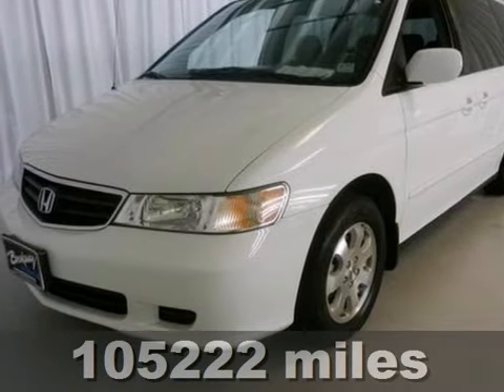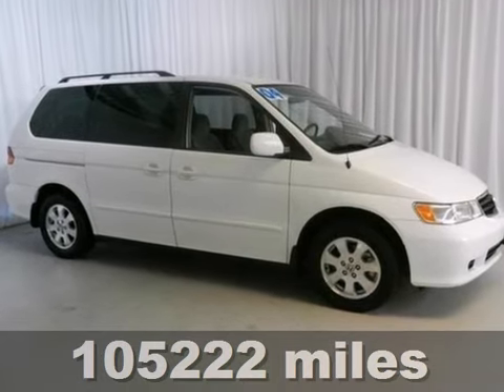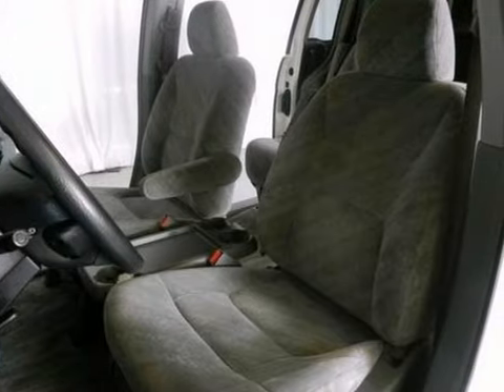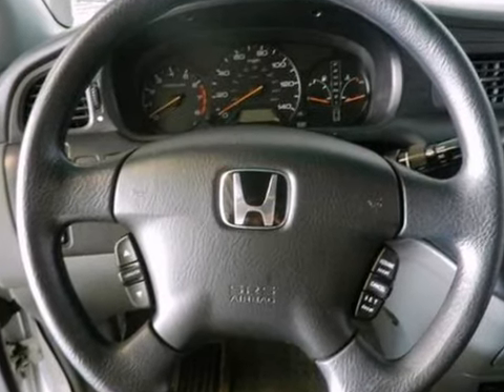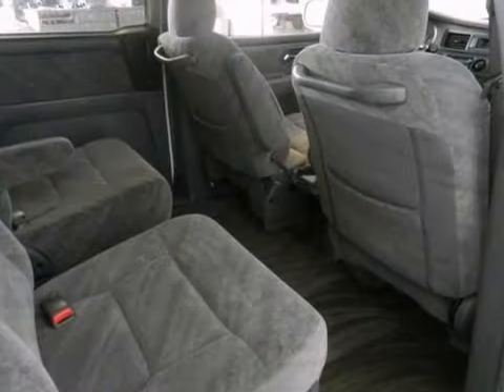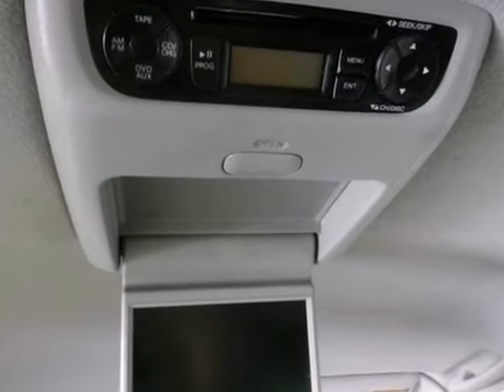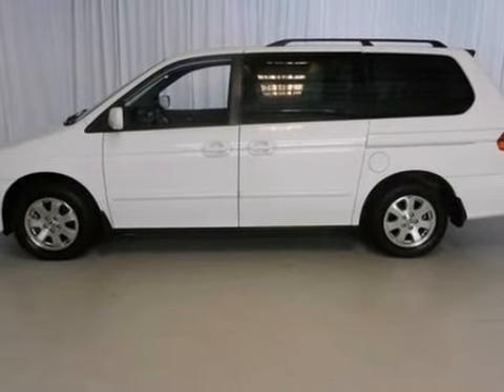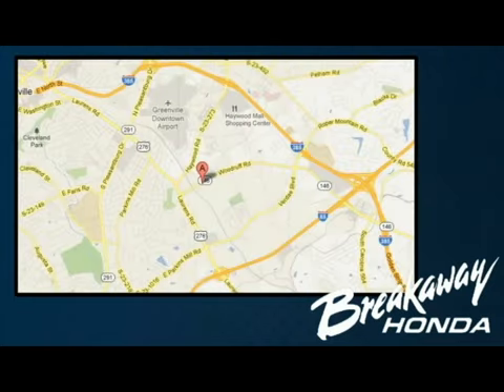2004 Honda Odyssey N21991A in Greenville SC Easley, SC SOLD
If you are looking for real value on a great used car, Breakaway Honda invites you to call and make an appointment to view this 2004 Honda Odyssey, stock# N21991A. We are conveniently located near Greenville SC Easley, SC and known for our great selection, reliability and quality. Call to take a look at this 2004 Honda Odyssey today.

Breakaway Honda
330 Woodruff Rd
Greenville SC Easley SC, 29607

Thank you for allowing Breakaway Honda to be included in your Automotive Sales and/or Service considerations. If you&#39;re already a Breakaway Honda Greenville, SC valued customers, you are aware of our desire and ability to serve your automotive needs and if you are shopping for an automotive sales or service provider, we welcome the opportunity to demonstrate our commitment to your satisfaction.